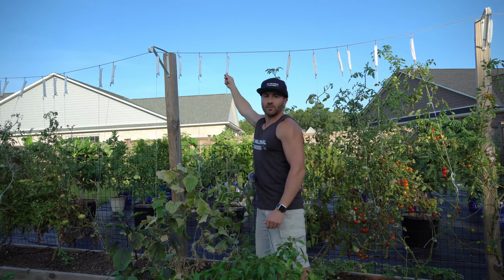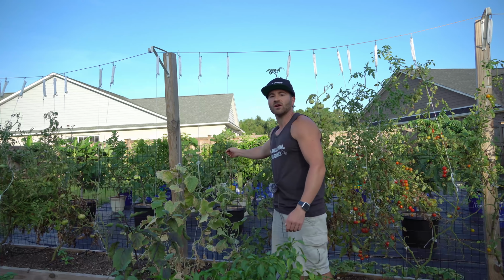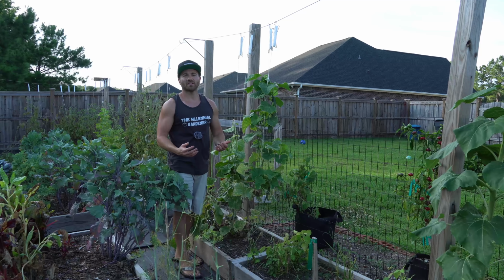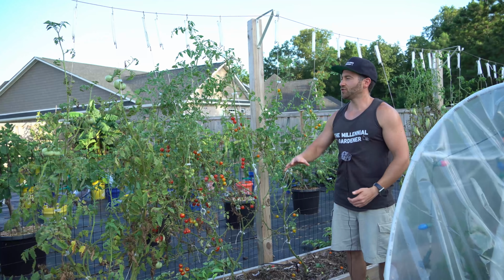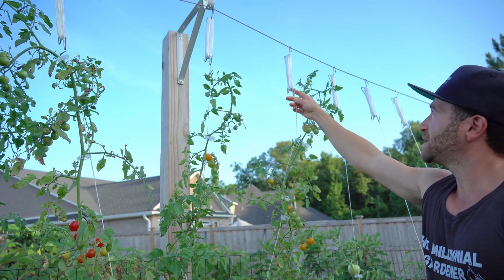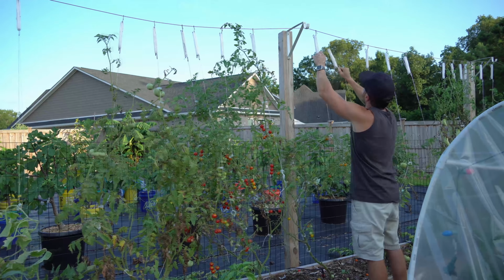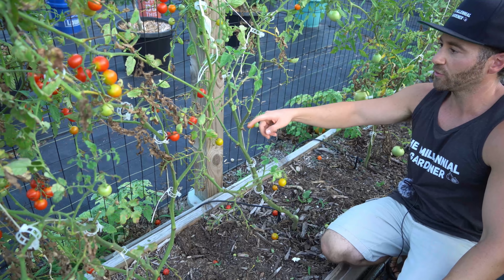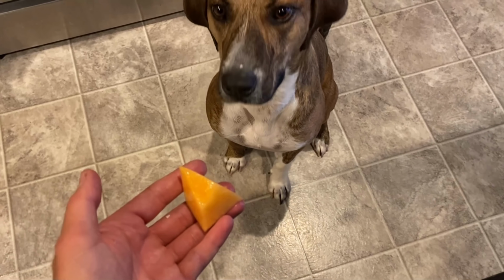How To GROW TOMATOES To An Unlimited Height In High Winds!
When growing tomatoes, high winds and trellis height are two of the biggest problems. This method will teach you how to grow tomatoes to an unlimited height, and can even stand up to tropical storm force winds! You'll never be topping tomato plants again!

There are many methods of tying tomatoes, but I believe this is the best trellis method out there because of its strength and versatility. Not only is tomato stringing simple with this method, but it's also excellent as a cucumber trellis, melon trellis or any other garden trellis for vine crops. Once you learn how to tie tomatoes using this method, you'll never want to go back!

0:00     Why The String Trellis Tomatoes Method Is My Favorite
1:24     Top 2 Concerns When String Trellising Tomatoes
2:08     The Best Method Of Supporting Tomatoes In High Winds
3:23     Tomato Trellis Performance During Tropical Storm Elsa High Winds
4:31     A Way To Protect Your Vines Against Almost Any Storm
5:57     How To Use String Trellising To Extend Your Growing Season
6:40     How To Grow Tomatoes To An Unlimited Height
13:25   Adventures With Dale

If you have any questions about how to trellis tomatoes, trellis cucumbers, trellis melons, or any other vine using the string trellising method, want to know about the things I am growing in my garden, are looking for any gardening tips and tricks, or have questions about gardening and organic gardening in general, please ask in the Comments below!

6.5 Inch Hand Pruner Pruning Shears

34.1°N Latitude
Zone 8A